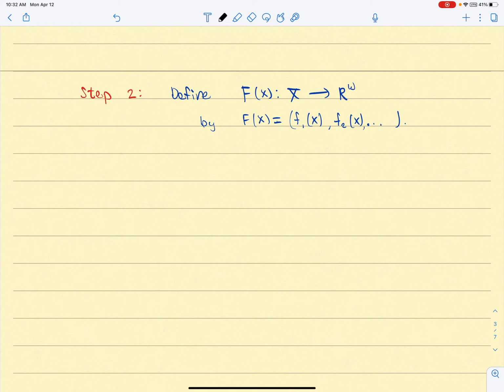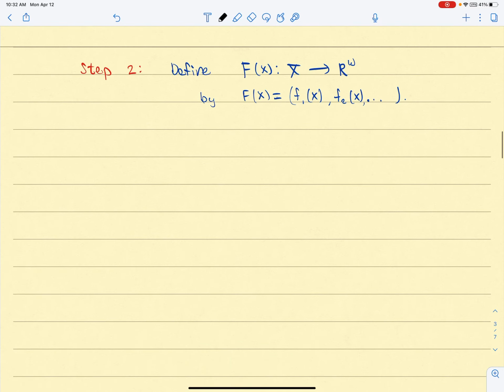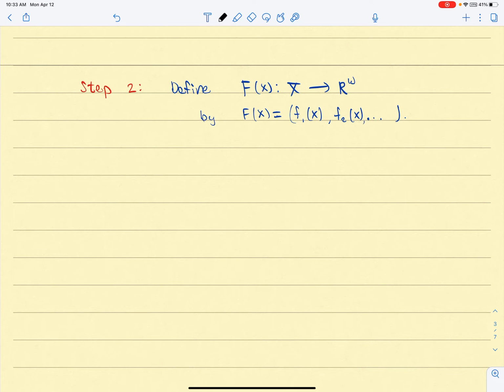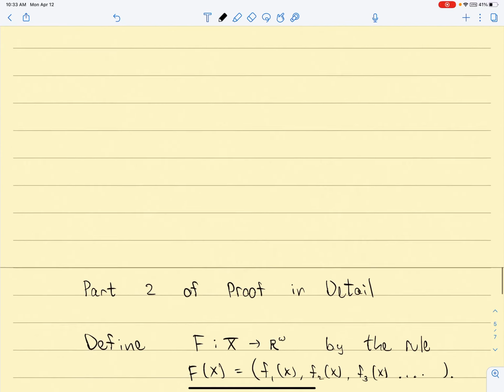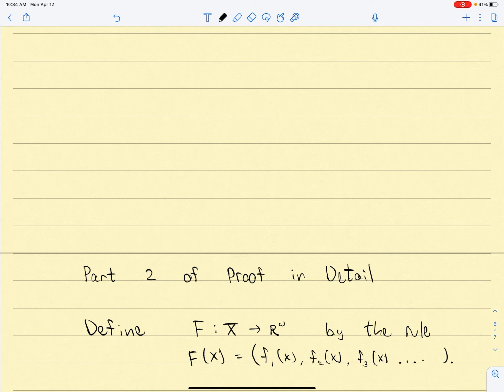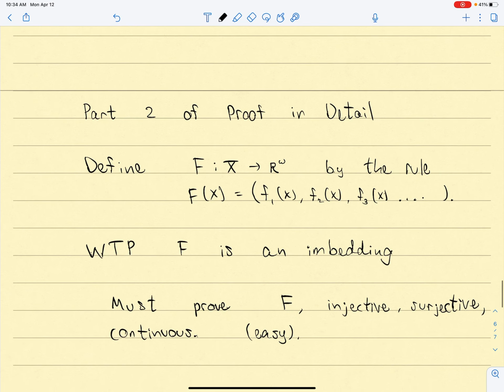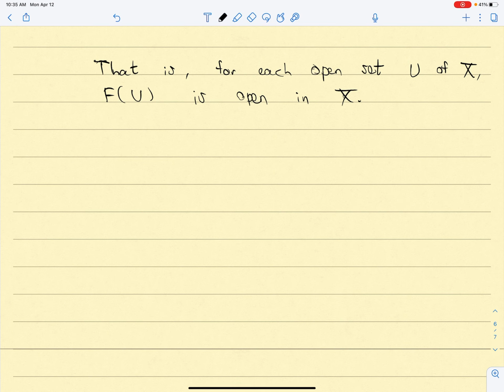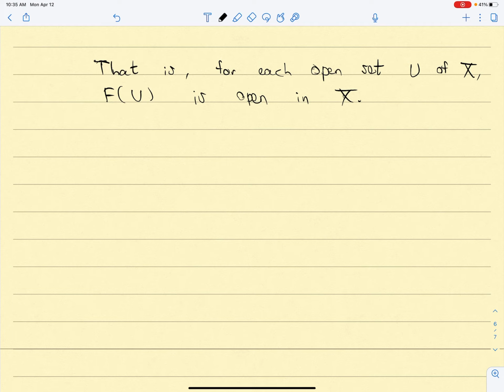Part 3 UMT